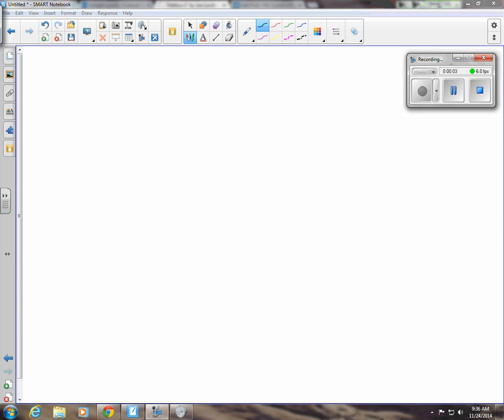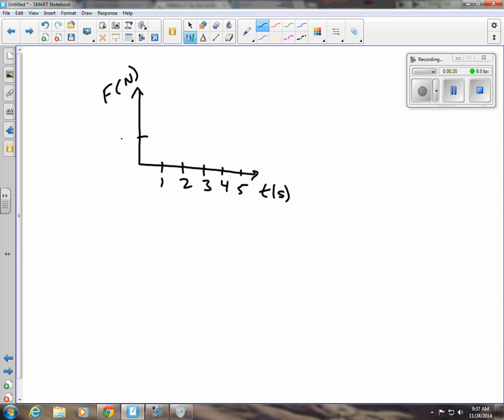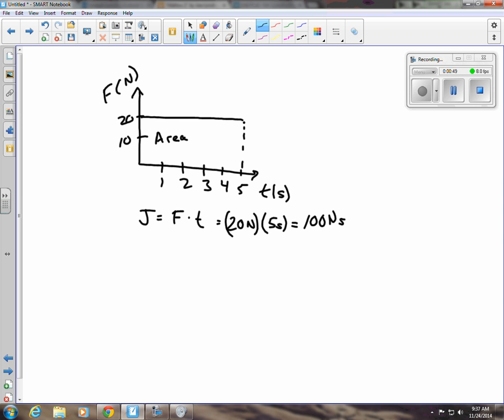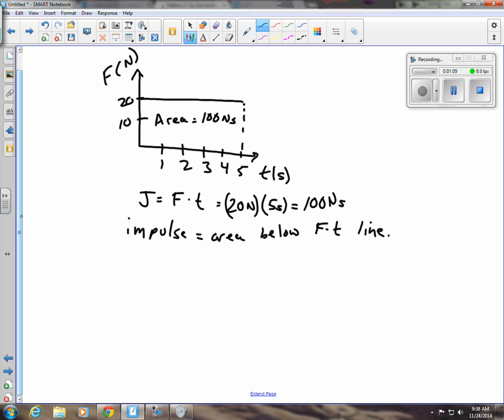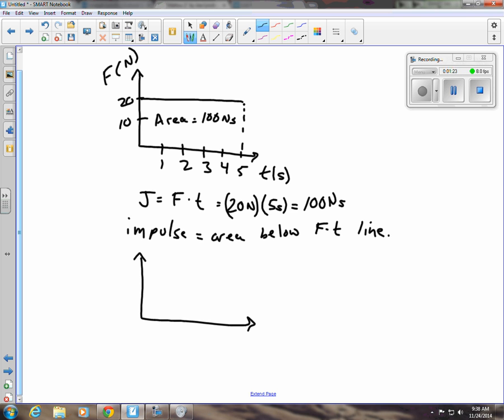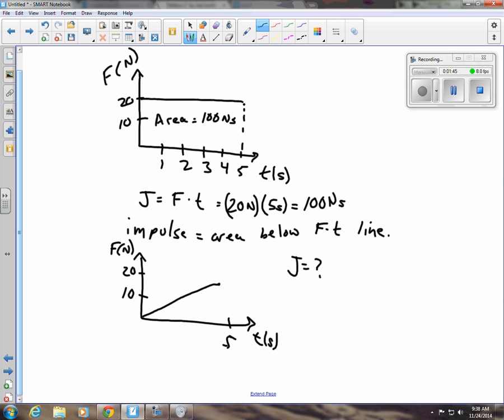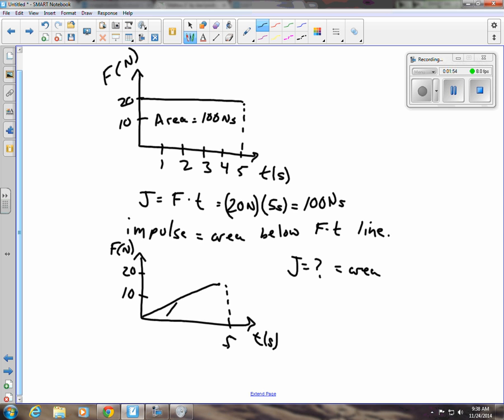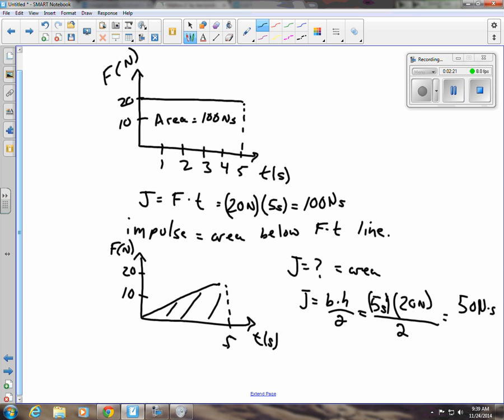Momentum Video 3